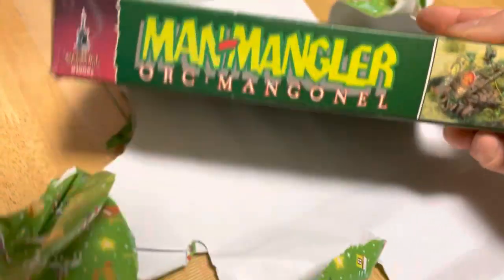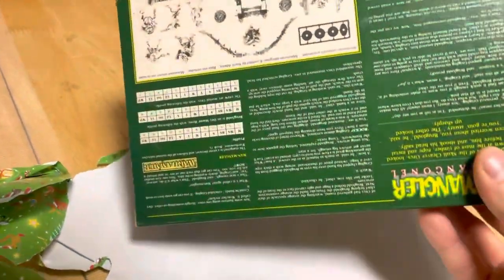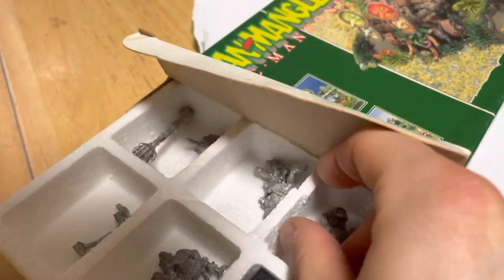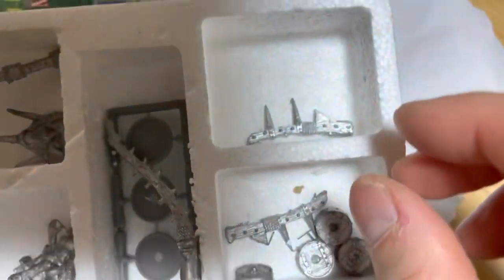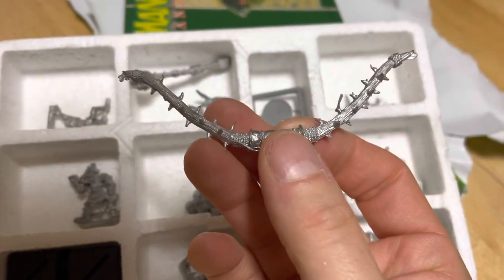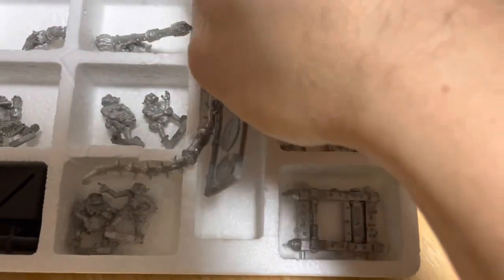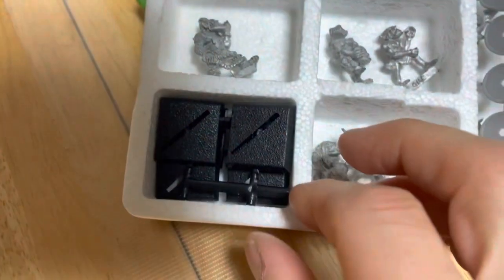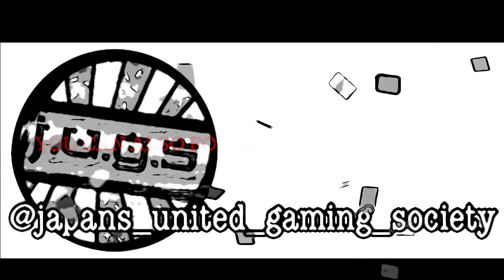Under the Brush #87: “Under the Christmas Tree - a special Oldhammer unboxing” 25th December 2021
In lieu of our regular weekly Wednesday window into what models we finished, this week we have the unboxing of an orc man-mangler from 1985…